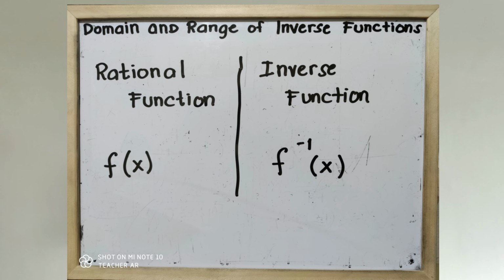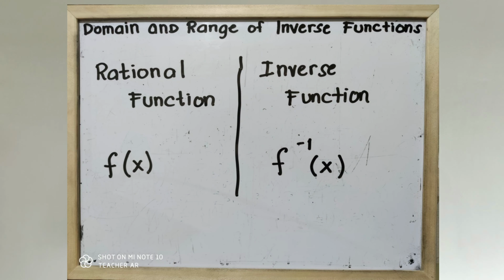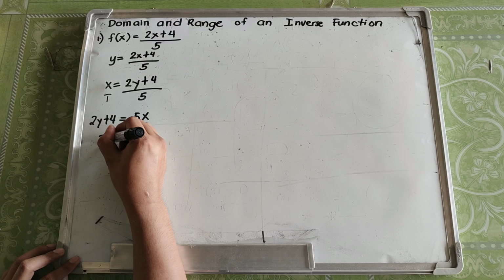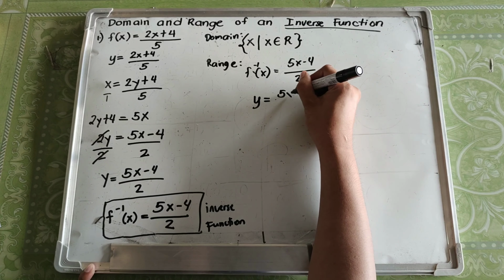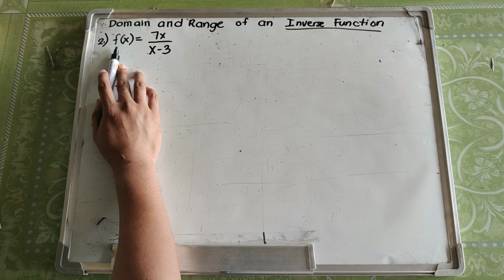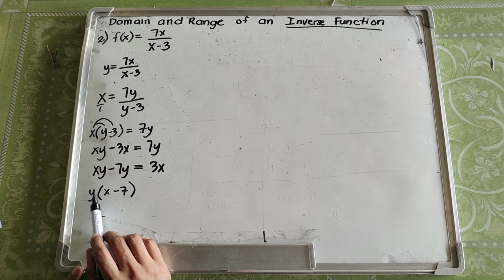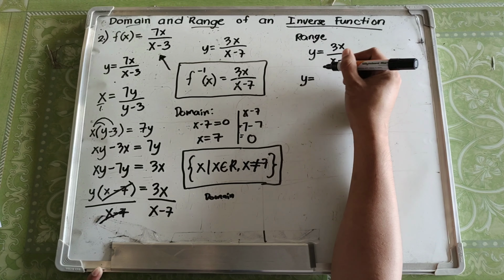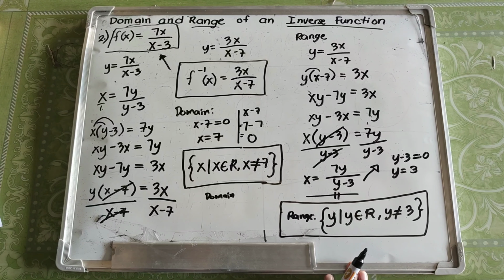INVERSE FUNCTION | DOMAIN AND RANGE OF INVERSE FUNCTION | Grade 11 General Mathematics | Teacher Ar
Another interesting Math Video for GRADE 11 GENERAL MATHEMATICS

Topic: DOMAIN AND RANGE OF INVERSE FUNCTION